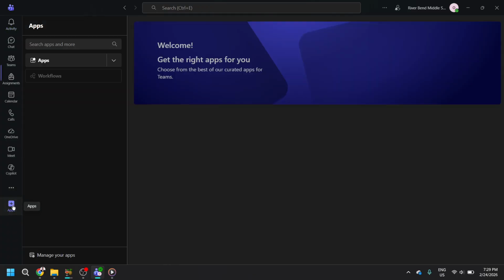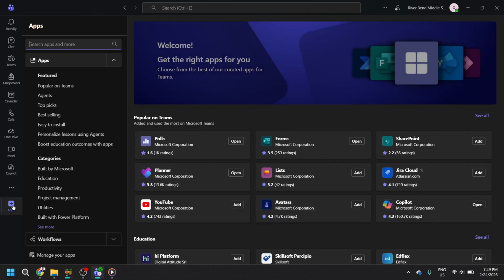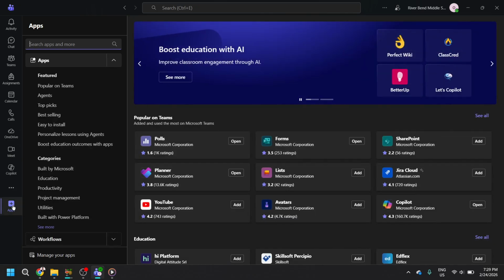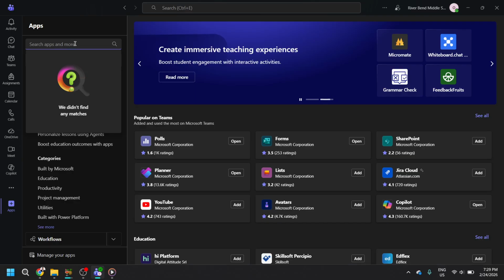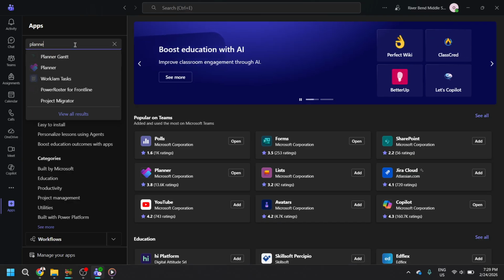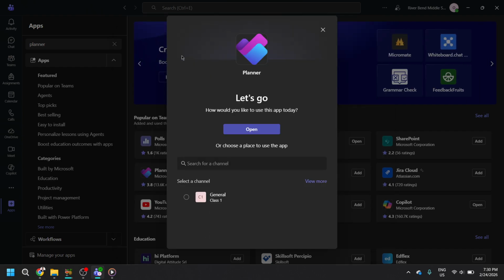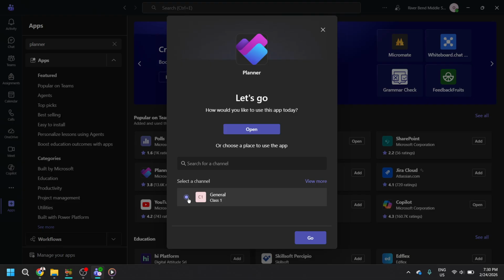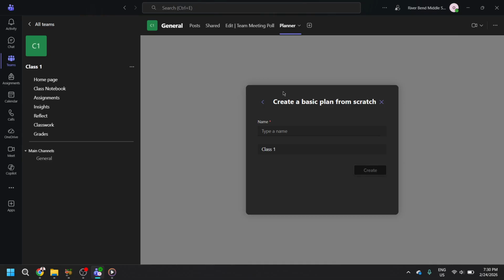How to Use The Microsoft Planner in Microsoft Teams (Tested)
In this video, we discuss how to Use The Microsoft Planner in Microsoft Teams to easily integrate Planner boards properly correctly dependably efficiently flawlessly. When you manage project tasks securely nicely properly safely smoothly effectively, you implement team collaboration agile workflows cleanly dependably successfully securely. A digital workspace Kanban board cleanly flawlessly successfully correctly securely aligns teams.

00:00 Intro
00:05 Navigating to Sidebar
00:15 Accessing the Apps Store
00:18 Apps Store Interface
00:32 Using the Search Bar
00:42 Filtering Search Results
00:50 Selecting Planner App
01:00 Clicking Open Button
01:06 Choosing a Channel
01:17 Finalizing Integration
01:33 Planner Board Initial Load
01:44 Creating a New Plan
01:52 Naming the Plan
02:00 Task Board UI Overview
02:06 Entering Task Title
02:13 Assigning Team Members
02:23 Selecting Due Date
02:49 Task Context Menu
02:54 Applying Color Labels